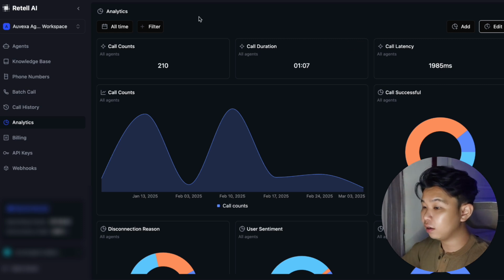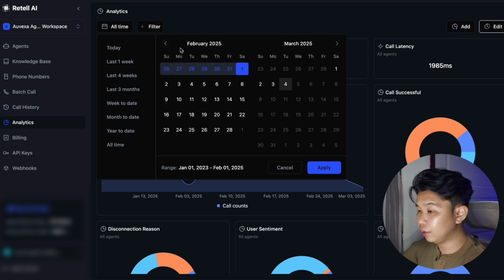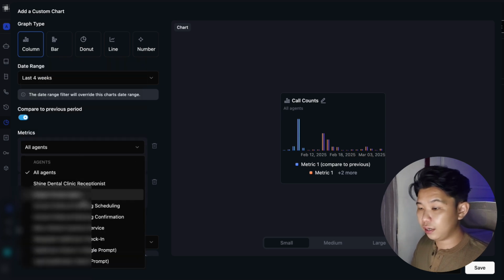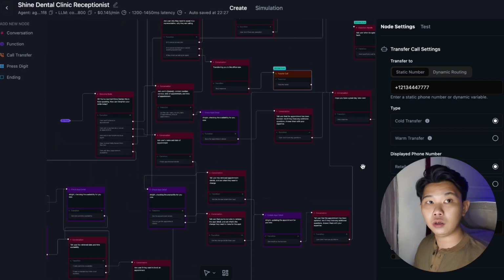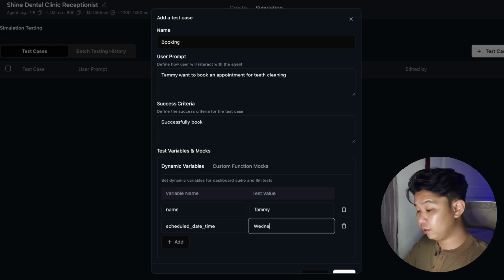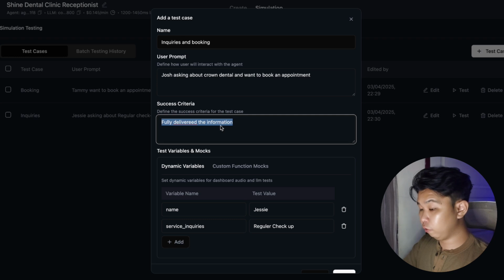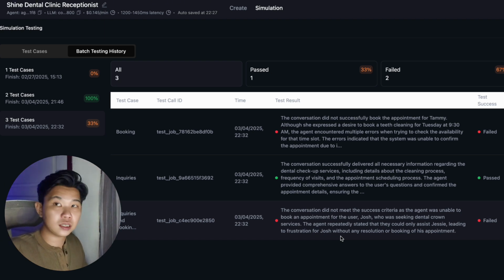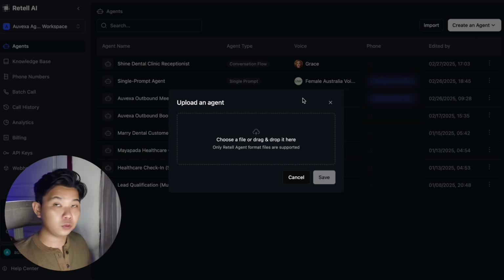Retell AI Analytics, Simulation Test, Import and Export | 3 New Features March Update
I've been under the weather for the past few days, but here it is:

3 new features from Retell AI 🎉
1️⃣ Analytics Dashboard
2️⃣ Simulation Test
3️⃣ Import and Export Blueprint

Chapters:
0:00 - 0:20 Intro Video
0:21 - 5:15 Analytics Dashboard
5:16 - 11:22 Batch Testing
11:23 - 12:35 Import and Export Blueprint
12:36 - 13:08 Closing